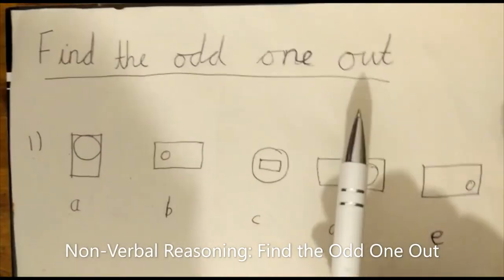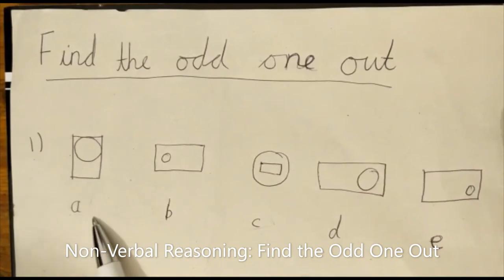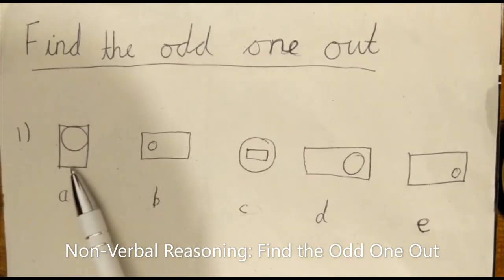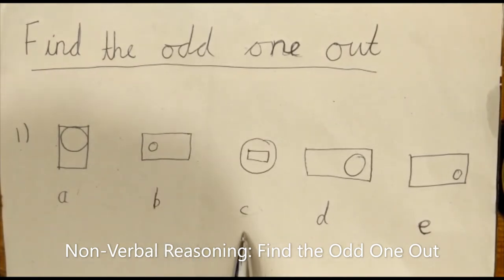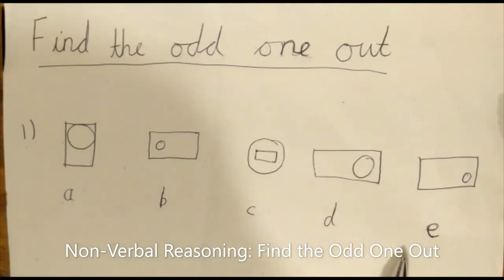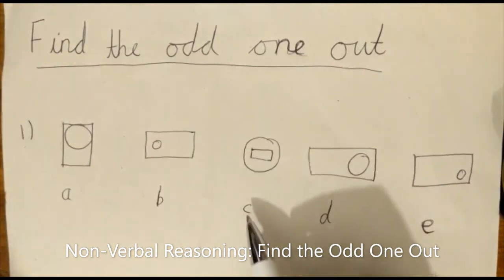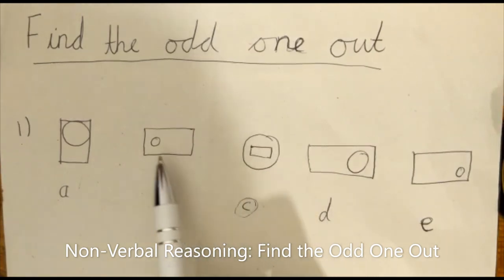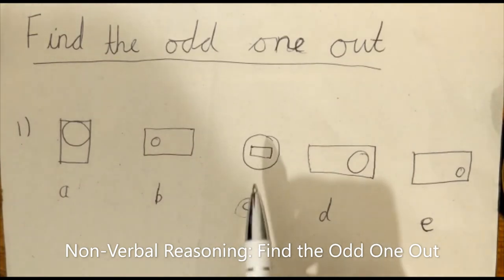Non Verbal Reasoning Find the Odd One Out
Non Verbal Reasoning- 11 Plus Exam. Easy education for students in 2nd, 3rd and 4th year.